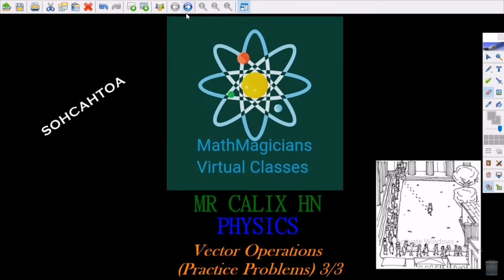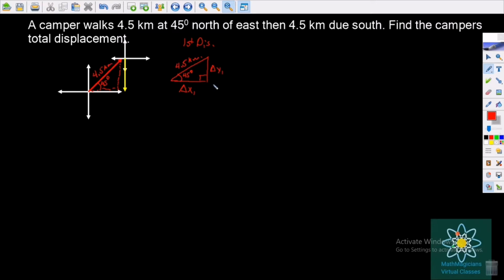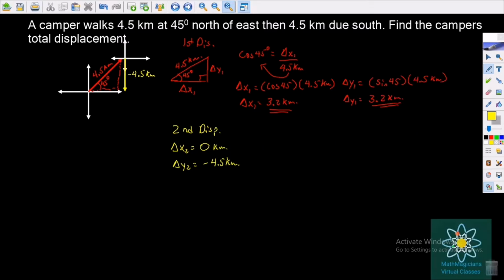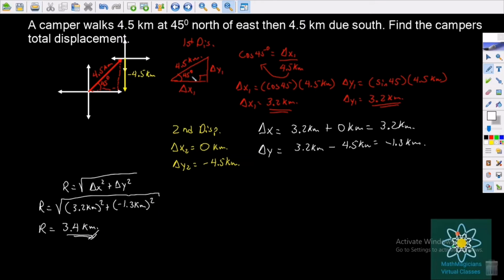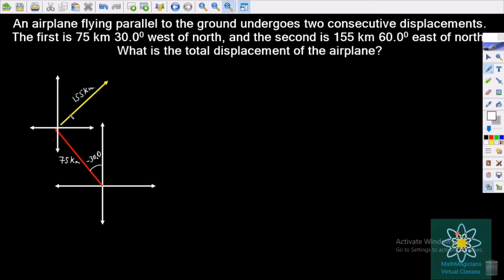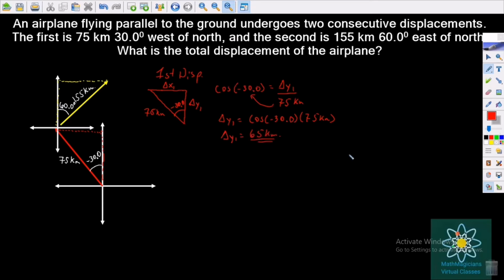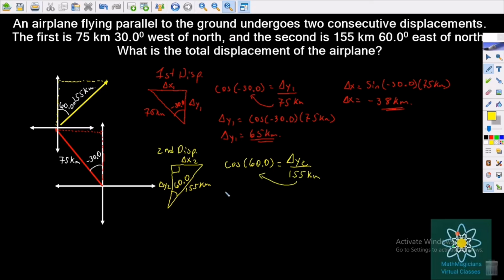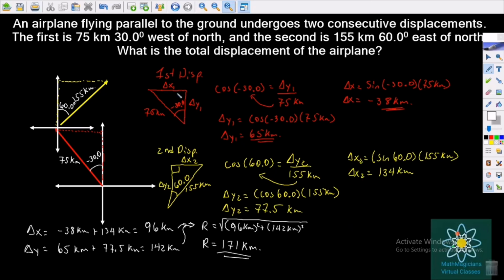Physics: Vector Operation practice 3/3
Vector operations, practice problems, vectors, SOHCAHTOA, trigonometric ratios, resultant, Pythagorean theorem, Pythagoras, components, vertical component, horizontal component.